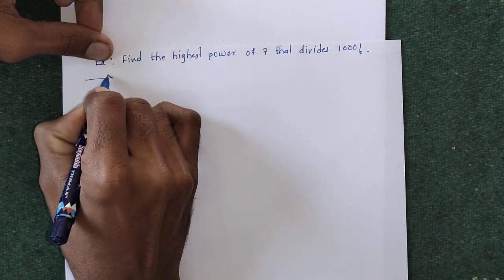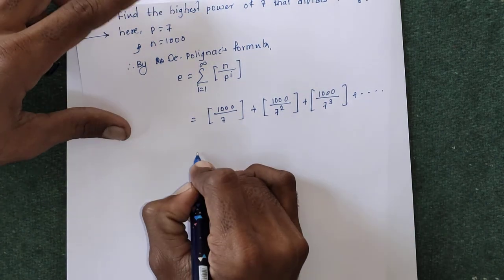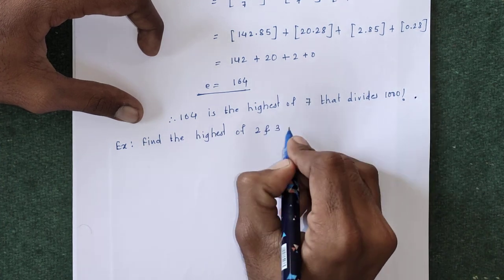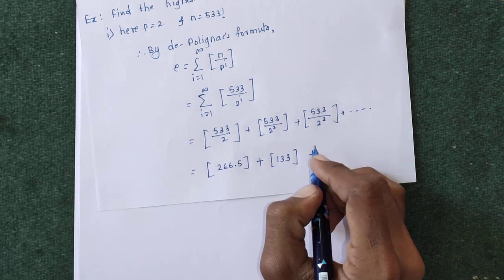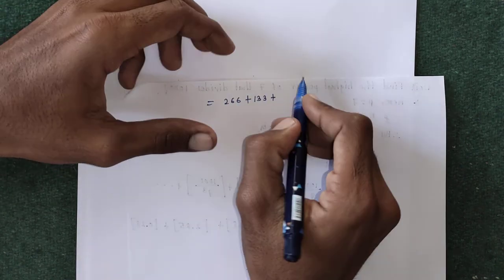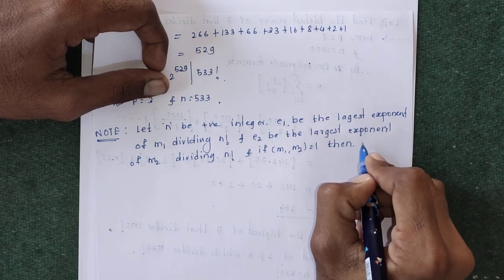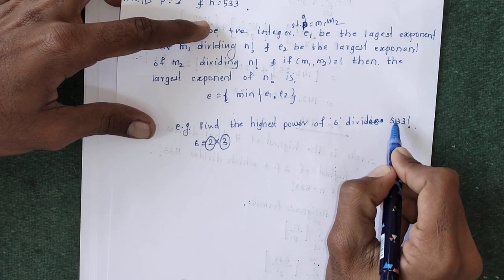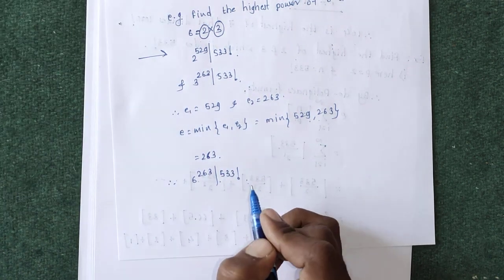Examples on de Polignacs Formula